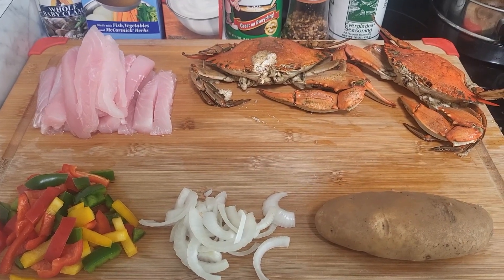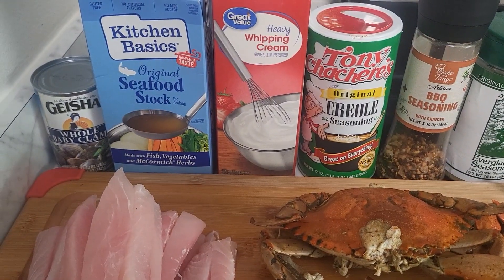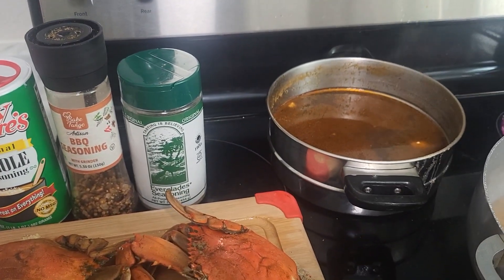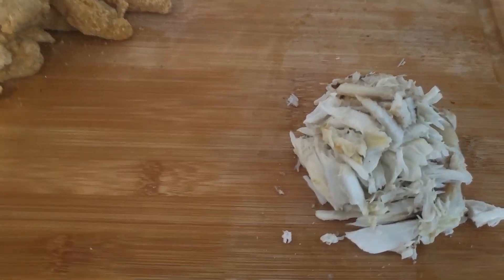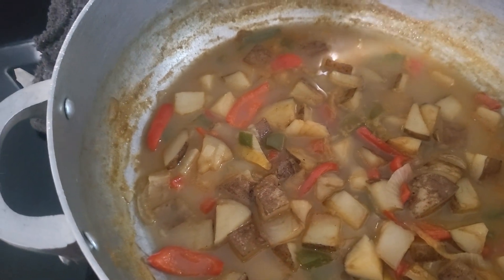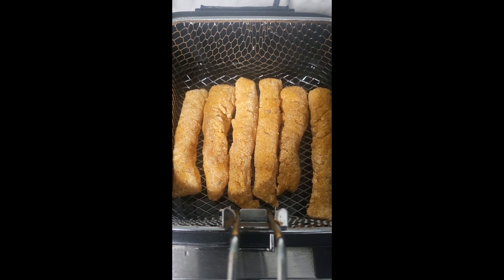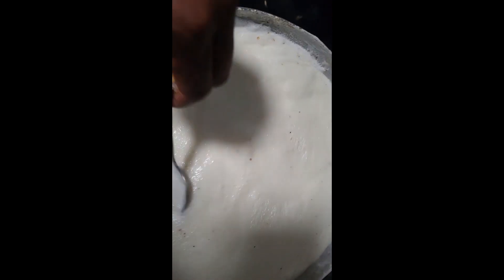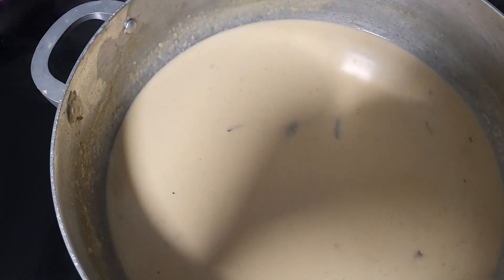Cook my catch Clam chowder Seafood mix